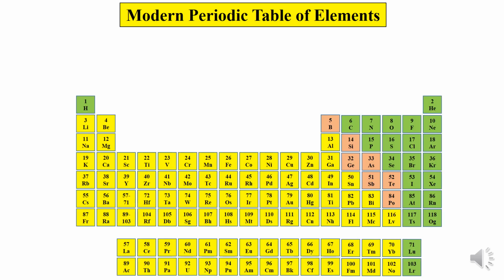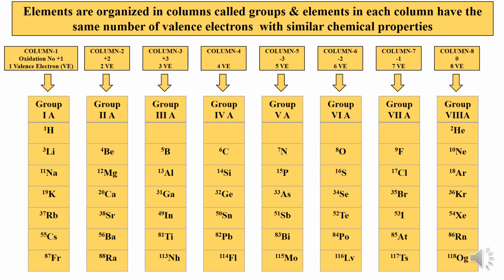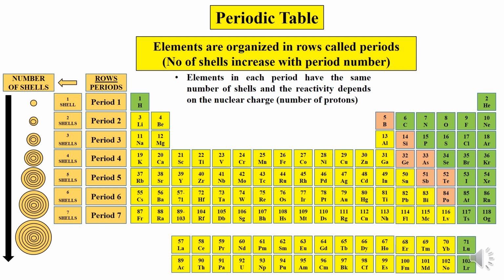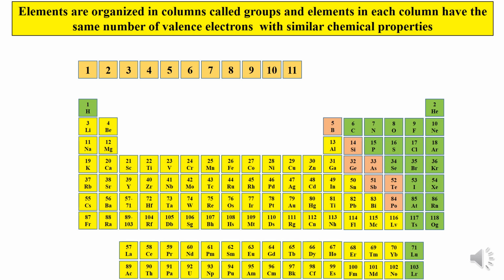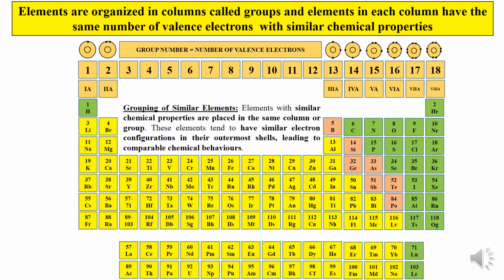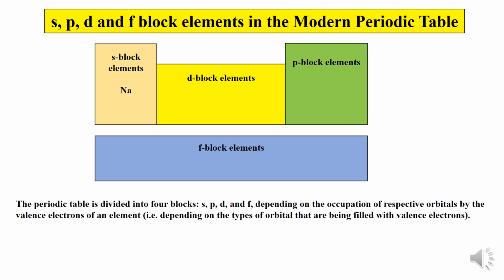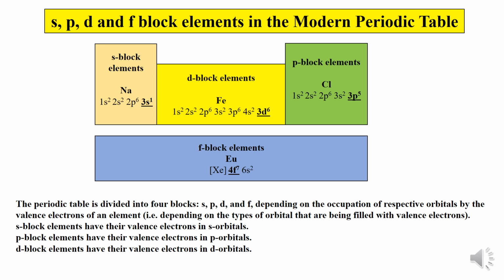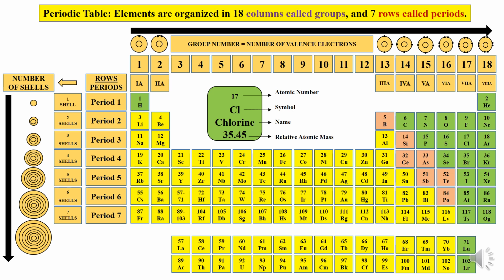MODERN PERIODIC TABLE OF THE ELEMENTS | PART I | INTRODUCTION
In this video, I will briefly introduce the periodic table.